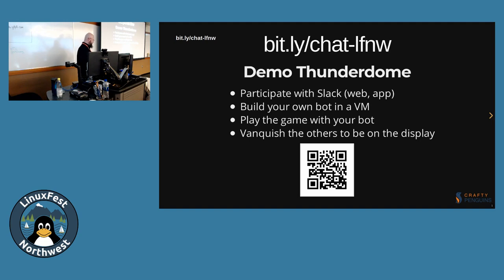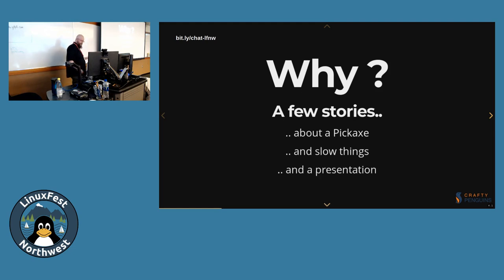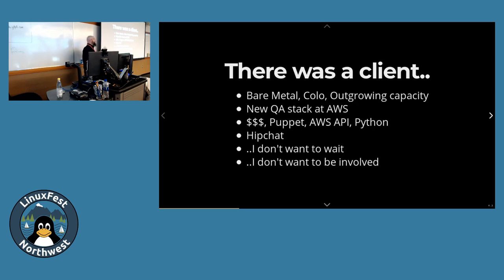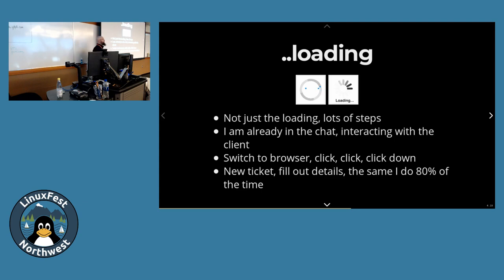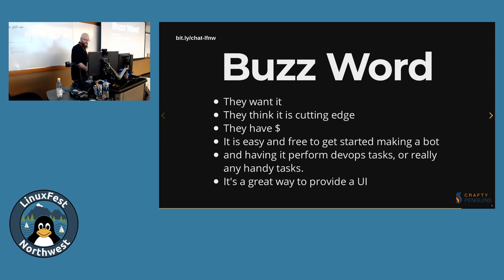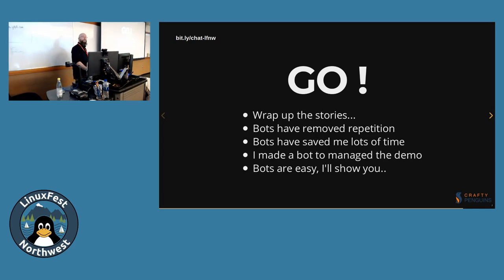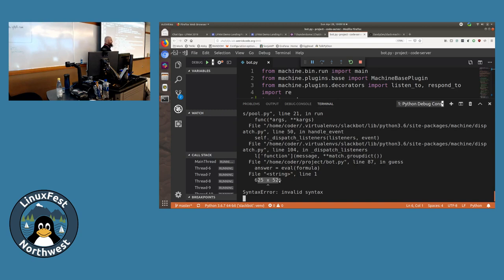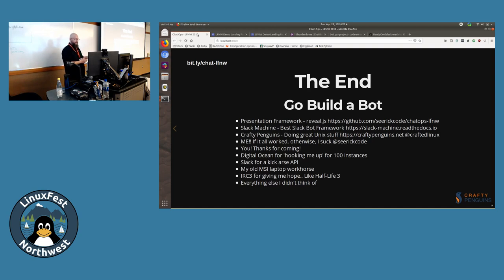LinuxFest Northwest 2019: Chat Ops - Everything old is new again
Presented by Richard Clark

Chat Bots are nothing new, but the buzzword mill has recycled bot excitement for a new generation. Bots are awesome and Chat provides an easy to develop and deploy user interface for Devops functions (and basically anything).

We will quickly run through a brief overview of the history of chat, and bots, what the new Chat Ops buzz word means, then jump right into the demo thunderdome by creating a simple bot deployed against an open chat room that the audience will be invited into. You will have the opportunity to get access to an instance to make your own bot, all powered by another bot.

If all the technology co-operates, a good time should be had by all, but worst case should have enough supporting slides so that everyone can get started bringing this recycled UI to help with their development teams needs, or whatever other system that a chat based UI could be handy.